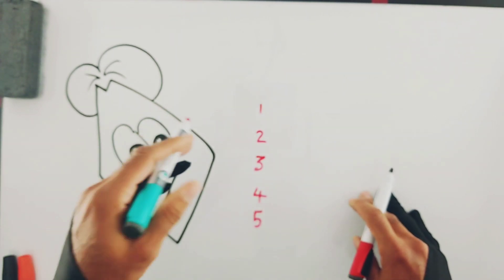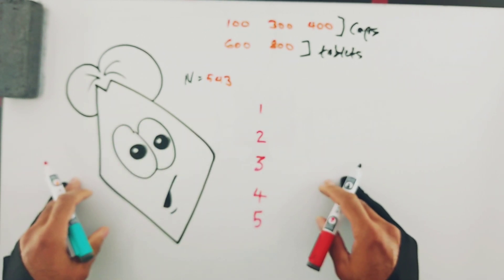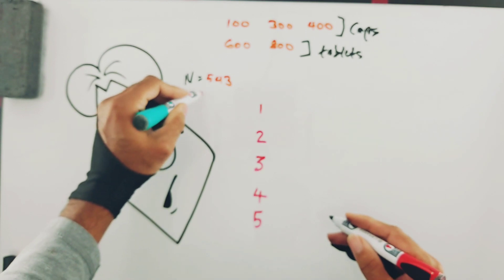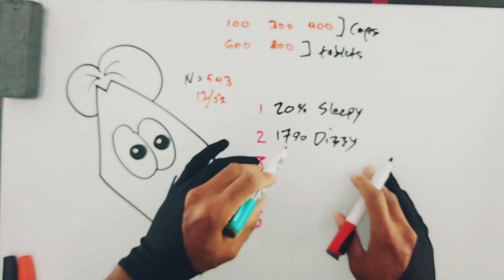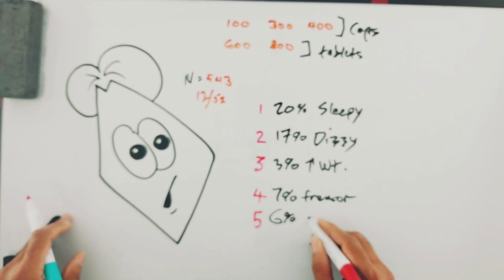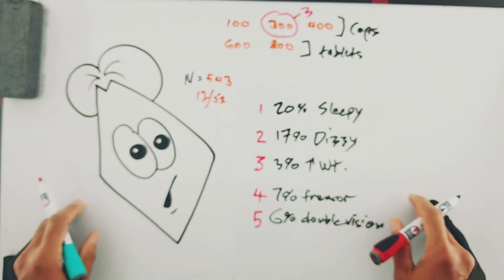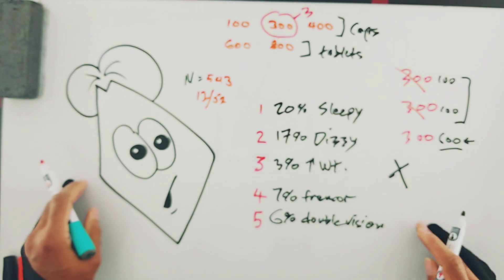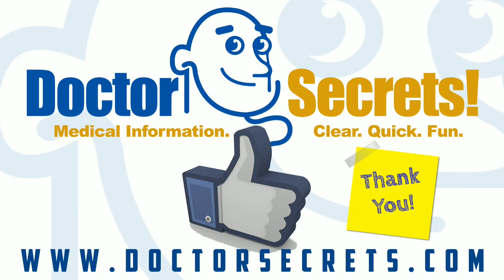5 Most Common Side Effects on Gabapentin and Some Solutions / Neurontin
The five most common side effects experienced in new starts on gabapentin in their first 12 weeks of use, and some solutions to work around them to keep the therapeutic benefits of this useful non-opioid medication helpful in chronic pain syndromes such as diabetic neuropathy, spinal cord injury, fibromyalgia, sciatica and anxiety disorders.